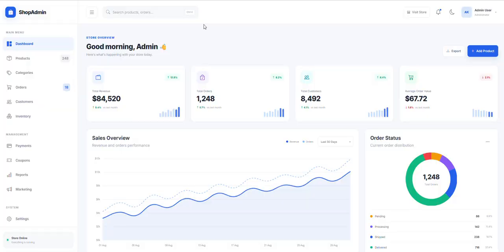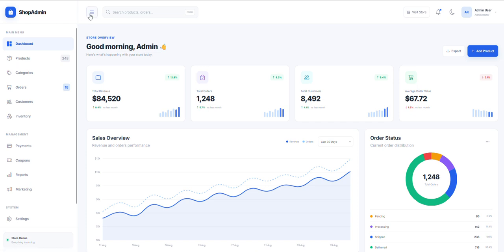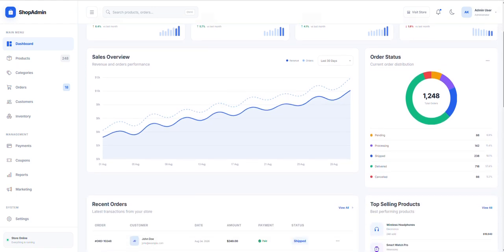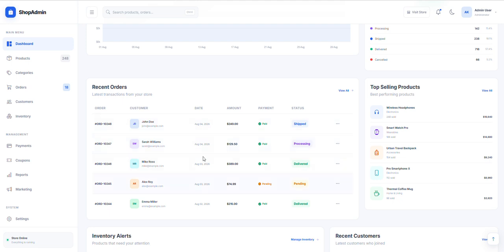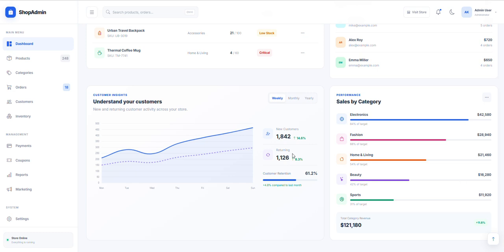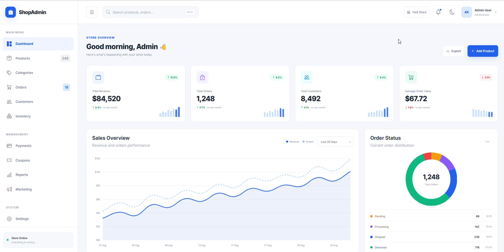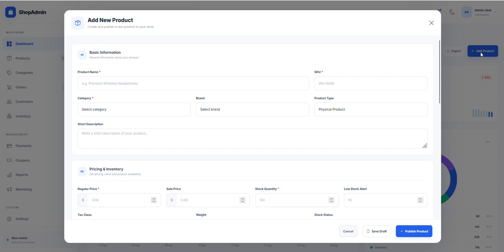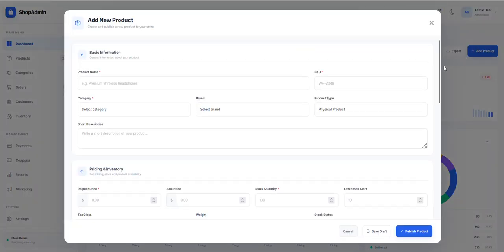Modern E-Commerce Admin Dashboard UI | Bootstrap 5 + Responsive Design 2026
🔥 **Modern E-Commerce Admin Dashboard UI – Bootstrap 5**

In this video, I’m showcasing a modern and professional **E-Commerce Admin Dashboard UI** built with **Bootstrap 5**.

The dashboard features a clean **white + blue design**, responsive layout, analytics, order management, inventory tracking, customer insights, and a complete product creation workflow.

✨ **Dashboard Features:**
• Modern E-Commerce Admin Dashboard
• Bootstrap 5 Responsive UI
• Sales & Revenue Analytics
• Order Status Overview
• Recent Orders
• Top Selling Products
• Inventory Alerts
• Recent Customers
• Customer Insights Chart
• Sales by Category
• Add Product Large Modal
• Product Pricing & Inventory Form
• Product Image Upload UI
• SEO & Product Visibility Fields
• Responsive Sidebar
• Scroll-to-Top Button
• Modern Footer
• Clean White & Blue UI

This design can be used as a starting point for **Shopify-style admin panels, WooCommerce dashboards, SaaS dashboards, online stores, and custom e-commerce management systems**.

Thanks